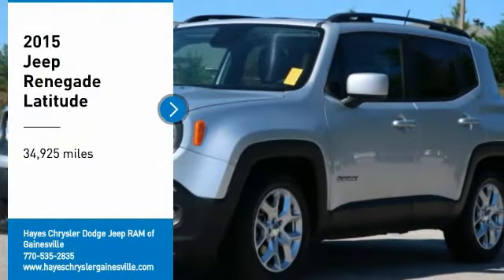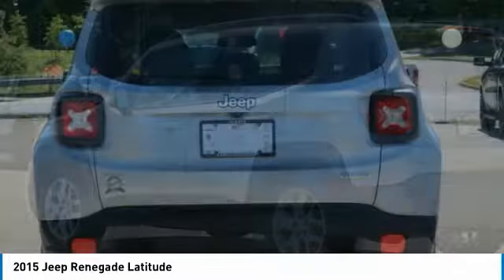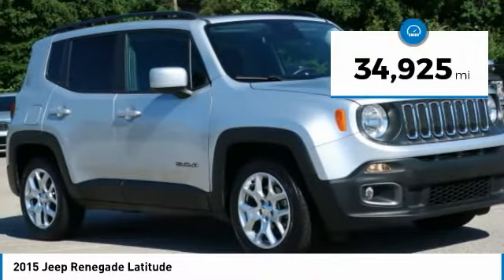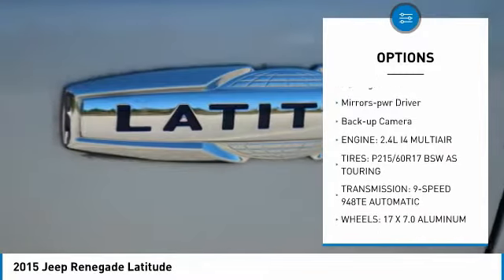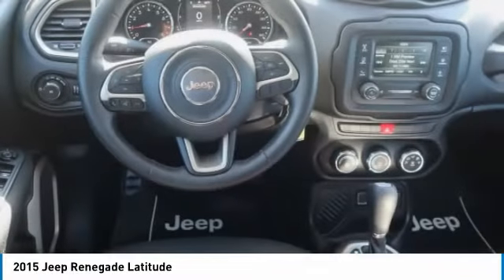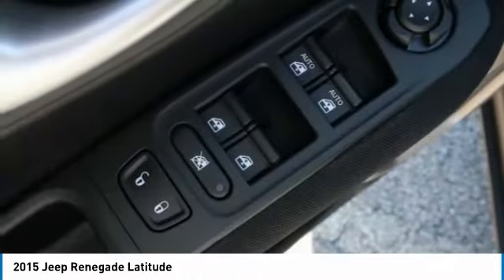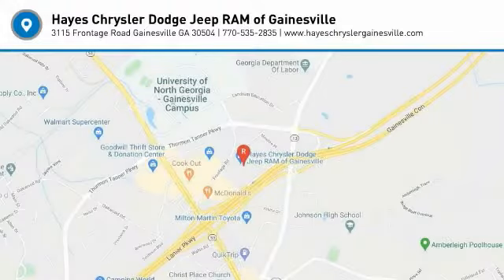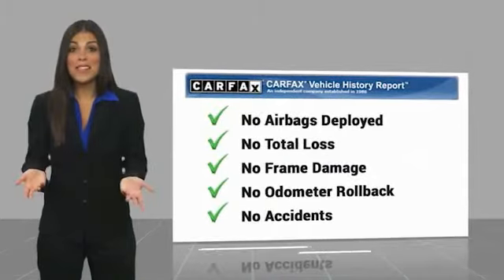2015 Jeep Renegade Gainesville GA G045013A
2015 Jeep Renegade Latitude

Must print ad and present ad at time of sale to receive quoted price.brbrOdometer is 38138 miles below market average! Carfax 1 Owner.brbrCARFAX One-Owner.brbrAwards:br  * 2015 KBB.com 10 Most Awarded Cars   * 2015 KBB.com 10 Most Fun SUVs   * 2015 KBB.com 10 Best SUVs Under $25,000   * 2015 KBB.com Our 10 Favorite New-for-2015 Cars   * 2015 KBB.com 10 Coolest New Cars Under $18,000   * 2015 KBB.com 10 Tech-Savviest Cars Under $20,000   * 2015 KBB.com 10 Best Used Subcompact SUVs Under $15,000   * 2015 KBB.com 10 Best All-Wheel Drive Vehicles Under $25,000 Reviews:br  * Lots of character; agile handling; plenty of easy-to-use technology features; best-in-class off-road capability for Trailhawk model. Source: Edmundsbr  * Prepare to tackle nature with the all new Jeep Renegade. A stiff body structure, a responsive steering system and an integrated KONI frequency selective damping front and rear strut system all add up to premium performance. The Renegade combines iconic Jeep styling with a smaller city friendly package. The available My Sky open-air, dual-panel roof features panels that can simply be retracted or removed completely for true open-air driving. Wheel options range from 16 to 18 inch. Renegade offers a host of over 70 active and passive safety and security features as well. The Renegade is available with two 4x4 systems: Jeep Active Drive on Sport, Latitude and Limited models and Jeep Active Drive Low on Trailhawk models. Both systems feature a rear axle disconnect system that seamlessly switches between two and four-wheel drive. The system increases efficiency when 4x4 isnt needed and enhances traction when it is. Every Renegade 4x4 is equipped with available Selec-Terrain traction control. The system allows the driver to tune traction settings for conditions such as snow, sand, mud and exclusive to the Trailhawk model an additional rock setting. The Renegade gives you a choice of two powerful, fuel efficient engines including a 160hp 1.4L MultiAir Turbo Engine with 6-speed manual transmission standard to the Sport and Latitude models or a 180hp 2.4L Tigershark Engine with a 9-speed automatic transmission standard on Limited and Trailhawk models. Inside you will be greeted by such features as the Uconnect systems that come with options such as bluetooth, back up camera, and GPS. Other available features include USB/Aux input, heated seats and steering wheel, and an available nine speaker 506-watt audio system. Source: The Manufacturer SummarybrFor over 41 years our motto has been welcome to the family Call today for an appointment.